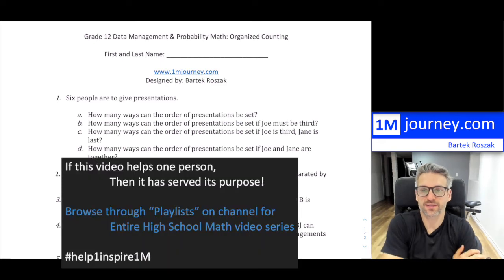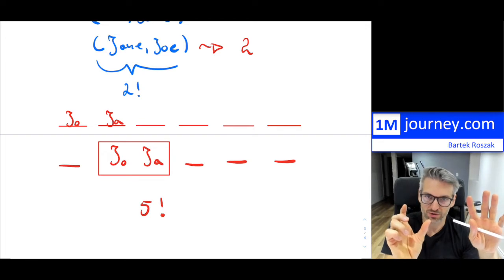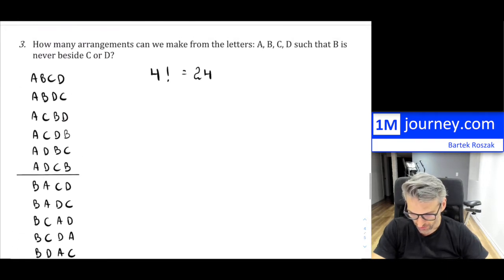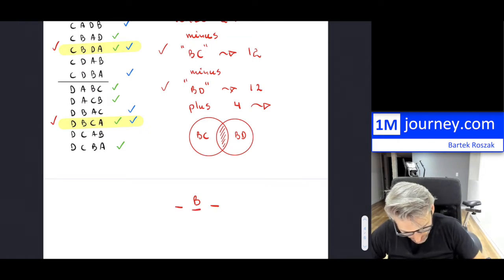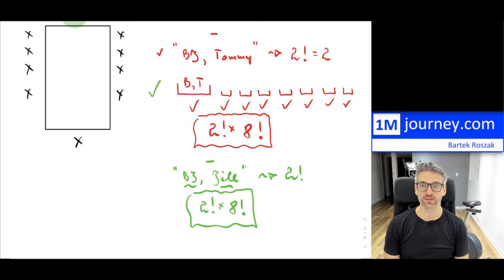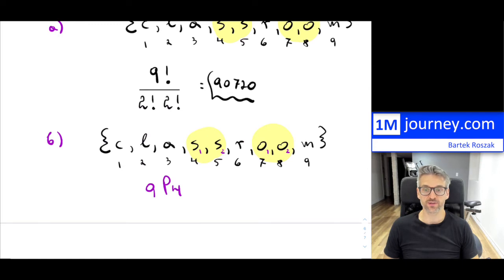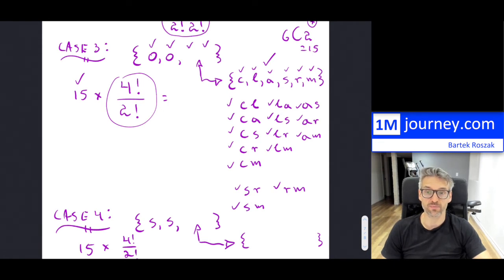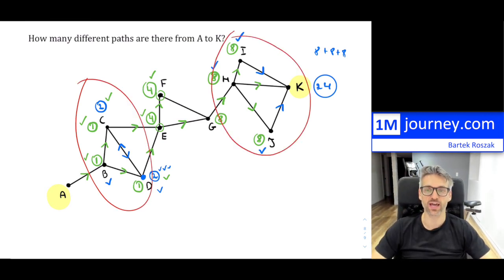Grade 12 Math, Organized Counting Test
Unit Test from Data Management and Probability (Grade 12 math).

00:00 Introduction
00:35 Question 1
08:08 Question 2
12:25 Question 3
25:12 Question 4
33:21 Question 5
45:30 Question 6